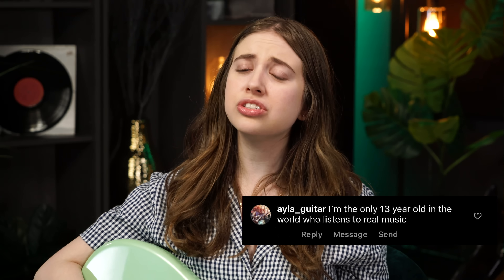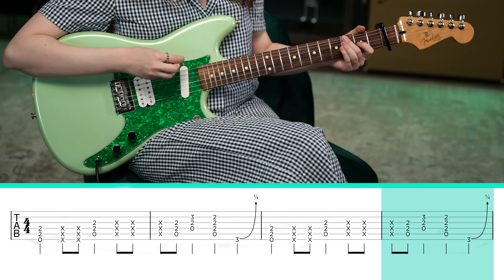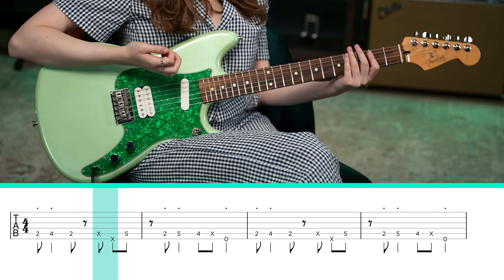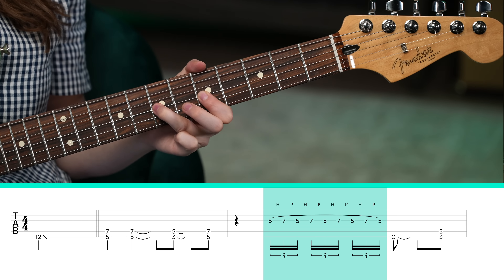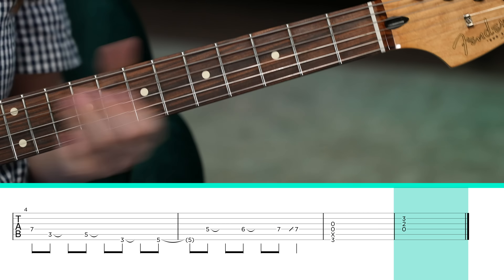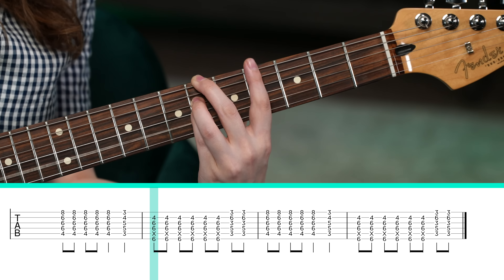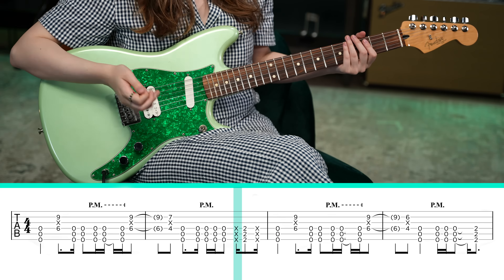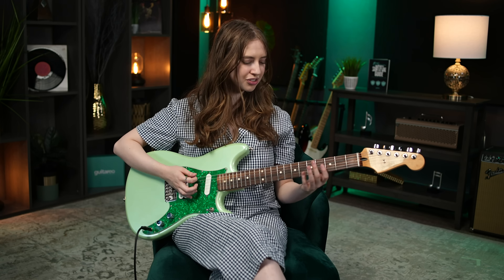Top 6 Guitar Riffs of 2022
As 2022 comes to a close, Ayla takes a look at the hottest guitar riffs that rocked this year. Discover how to play the guitar part for songs from artists like The Weeknd, Marcus King, and Steve Lacy.

Chapters
00:00 - Hello Internet!
00:28 - "Sugar Soaker" - Panic! At The Disco
03:36 - Free 7-Day Trial
03:52 - "Sacrifice" - The Weeknd
06:09 - "Iron Lung" - King Gizzard & The Lizard Wizard
07:46 - "Lie Lie Lie" - Marcus King
09:36 - "Bad Habit" - Steve Lacy
11:44 - "ᐸmaybeᐳ it's my fault" - Willow Smith
16:17 - Outro
About Ayla Tesler-Mabe:
Ayla has been making waves in the world of guitar playing as a professional guitarist, vocalist, multi-instrumentalist and composer, since the early age of 14. After only playing for two years, her first YouTube video (a rendition of John Mayall’s “Hideaway”) put her on the map and kickstarted her music career. She has since been featured in Rolling Stone magazine, become a member of the Ernie Ball and Fender family of artists, and earned various Berklee College of Music scholarships. Musically, Ayla finds great pleasure in exploring the numerous avenues available to her through various styles of music, as seen through her work with Calpurnia and Ludic.